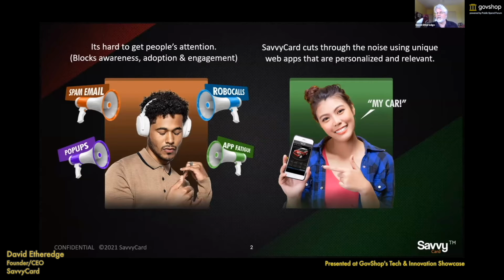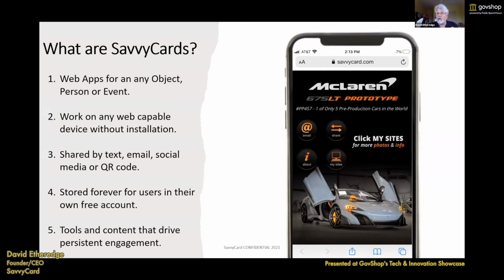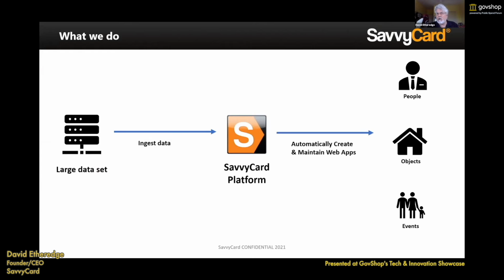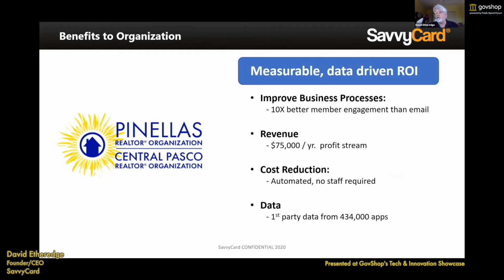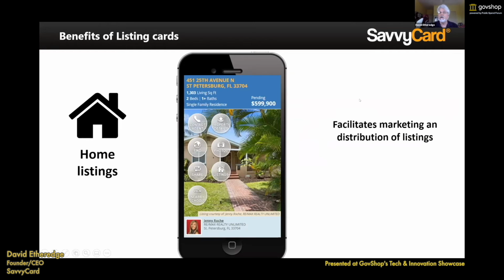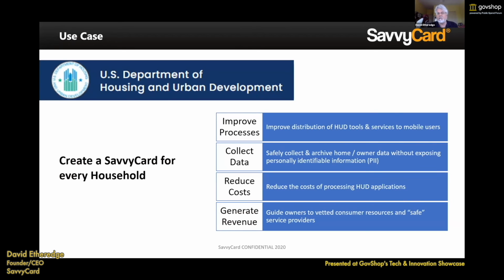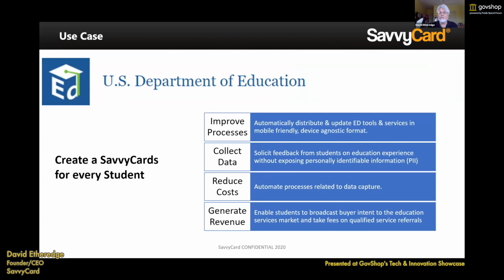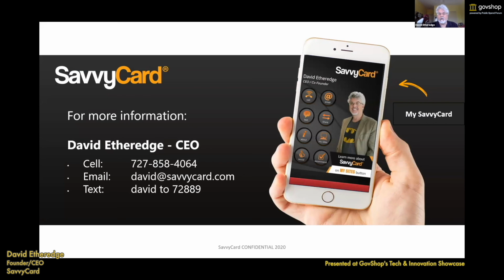SavvyCard: Pitch at GovShop's Tech & Innovation Showcase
The Tech and Innovation Showcase by GovShop is where several emerging companies pitch to the government sector and make them discoverable to connect to better opportunities.

This video is a pitch from SavvyCard. SavvyCard, a GovShop member, is a platform that creates Web Applications for People, Products, Events and Processes using large data sets

SavvyCard pitched their product offering at the GovShop Tech & Innovation Showcase in June 2021 for an audience of government buyers from across 250+ federal, state, and local agencies.

Apply for the Tech & Innovation showcase and deliver your 5-minute elevator pitch to differentiate your offering and build your leads: